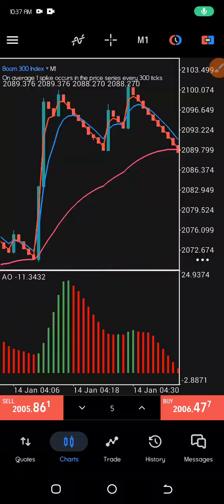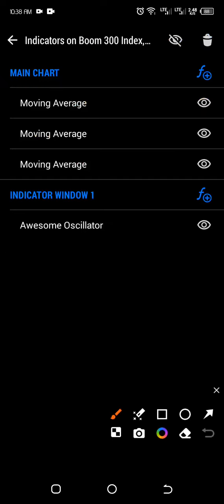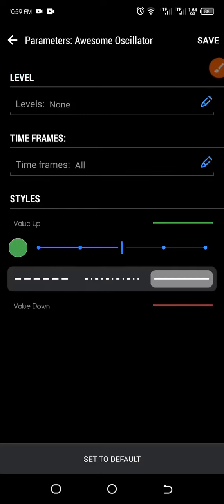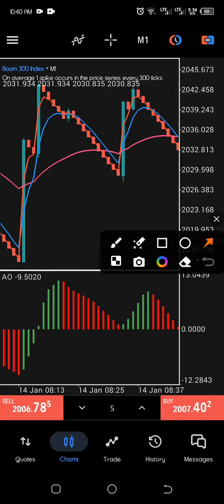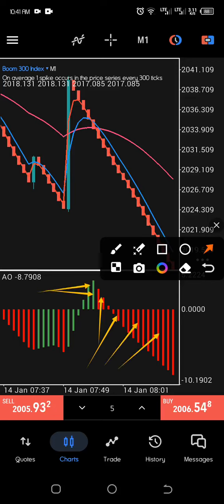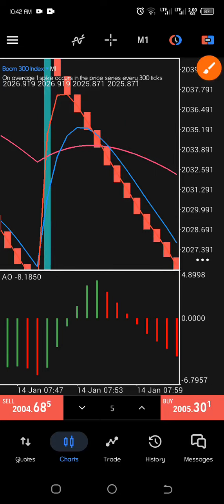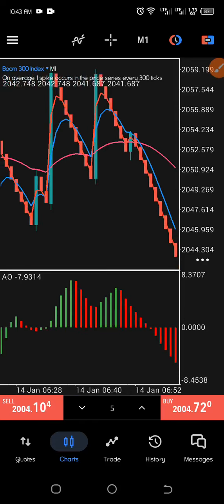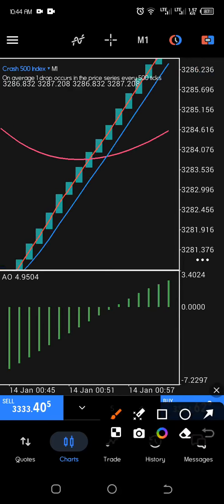Best Boom and Crash Scalping Mobile Strategy For 10$ Account (99.999% Accuracy)